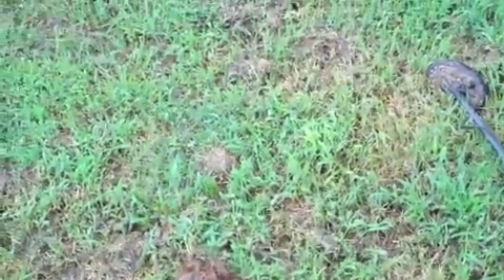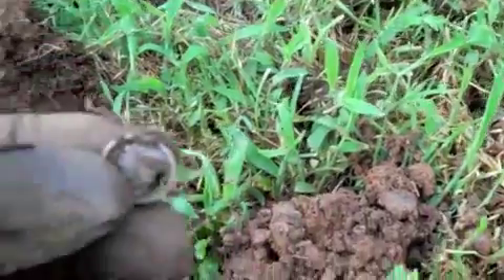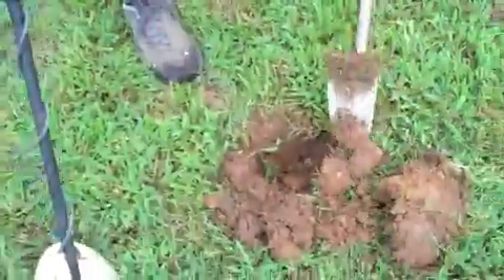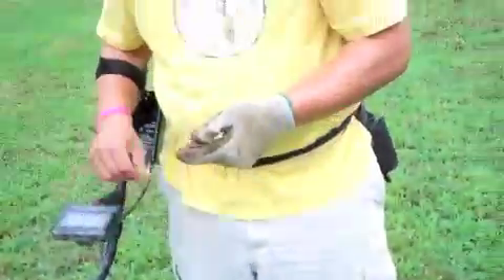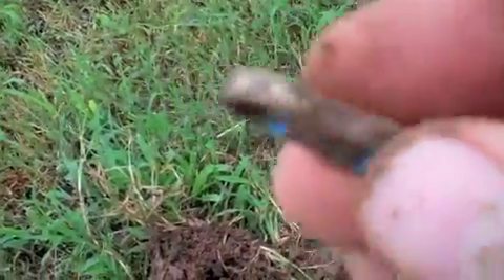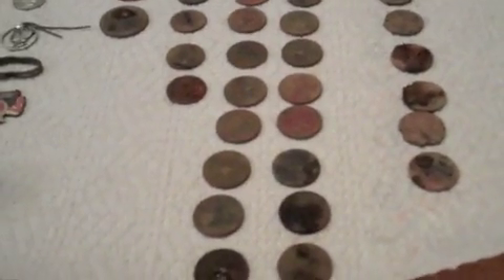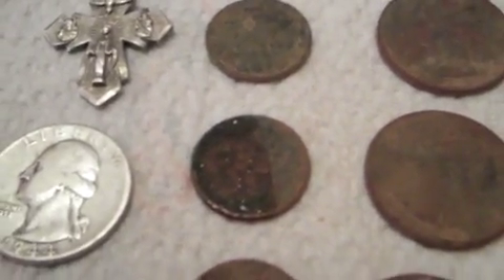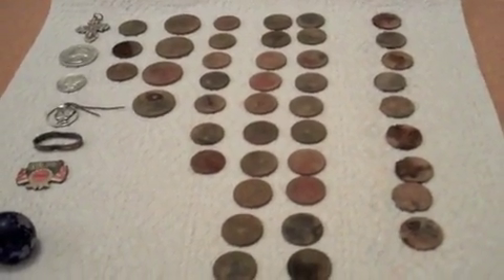Metal Detecting MXT - 4 Silver Day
I got out for a two hunt on Thursday and managed to pull a 4 Silvers.